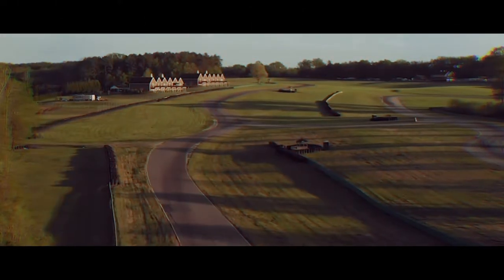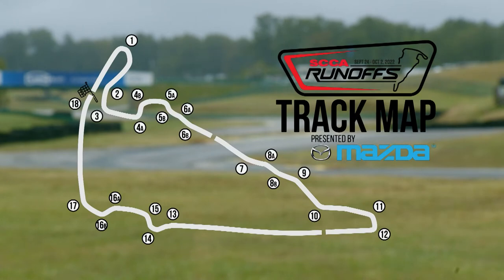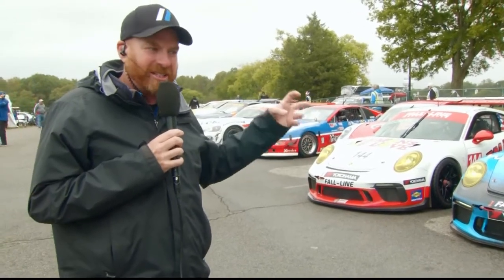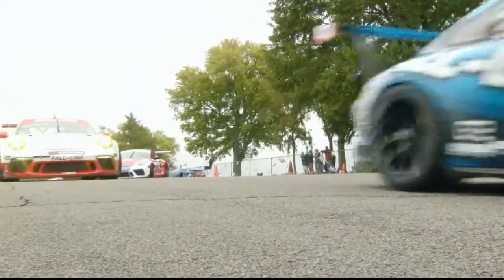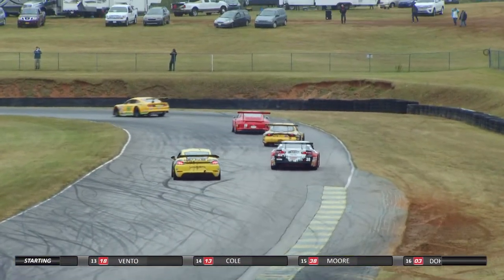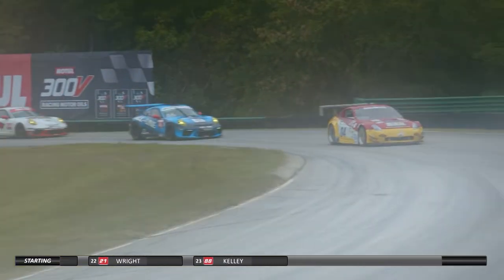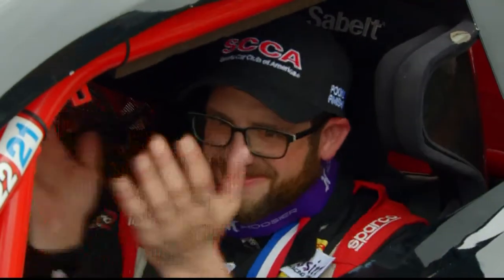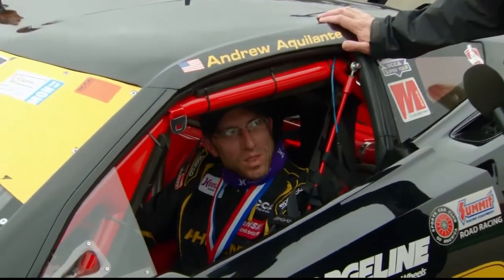GT-2 | 2022 SCCA National Championship Runoffs | Virginia International Raceway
To say the last lap of the GT-2 race during the 2022 SCCA National Championship Runoffs at VIRginia International Raceway was intense would be underselling it. Eleven-time SCCA Runoffs champ and Tire Rack Polesitter Andrew Aquilante led the impressive field of Daniel Bender, Tony Ave, Mark Boden, Tim Kezman, Hans Peter, and more to the green on Oct. 2 – and while the checker flew 15 laps later, nobody could stop talking about that final lap.

Check out all 26 races from the 2022 SCCA National Championship Runoffs

About us:
At its core, SCCA is about having funwithcars. Whether you love driving them, riding in them or watching them, SCCA has a place for you. And with over 2,000 events a year across the United States, there’s no limit to the amount of fun you can have.